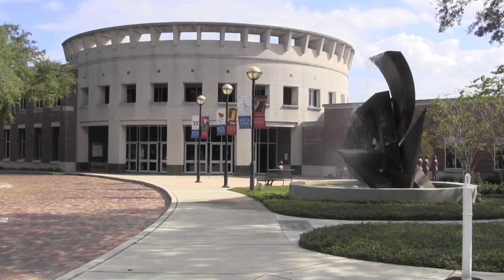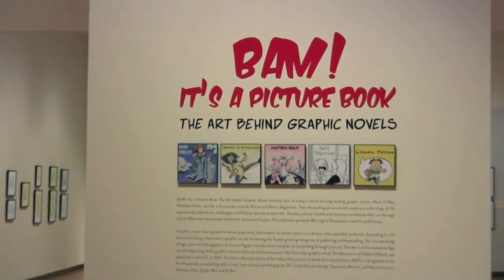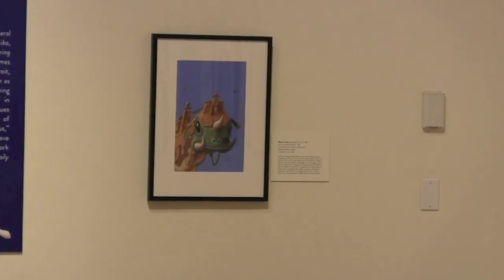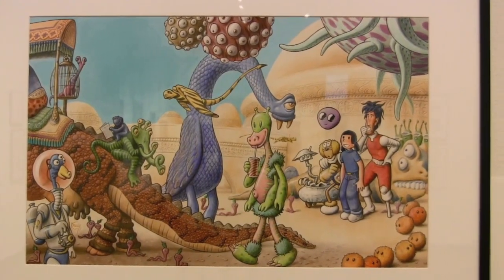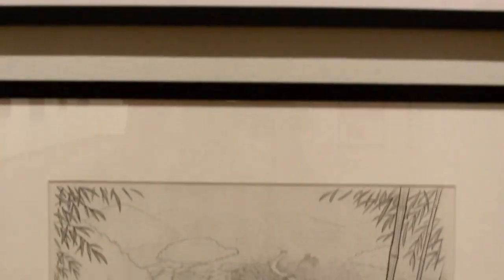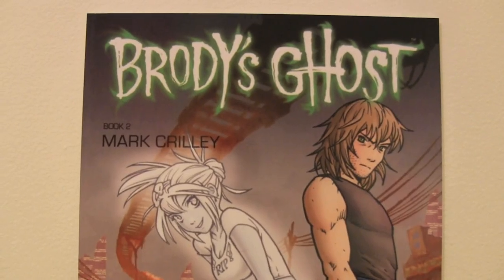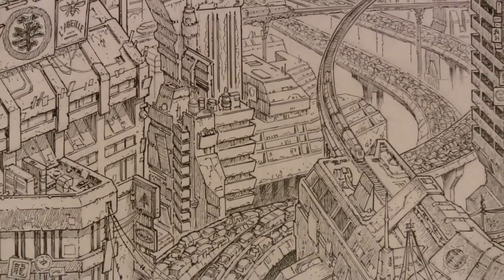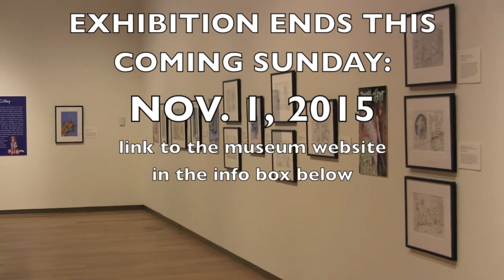My Art in an Art Museum! A Video Tour of the Exhibit